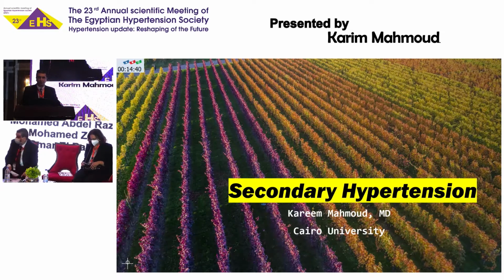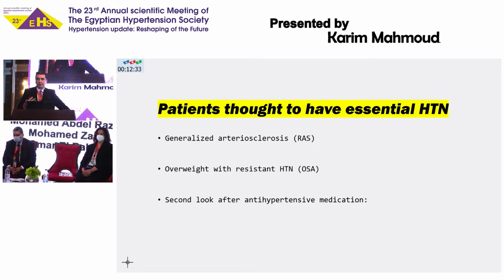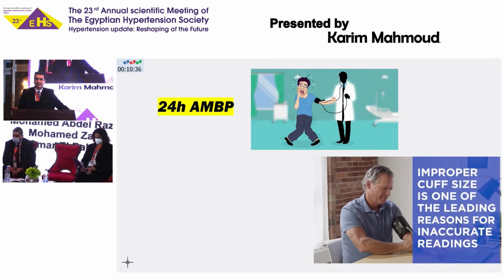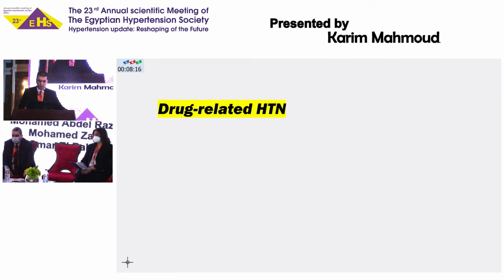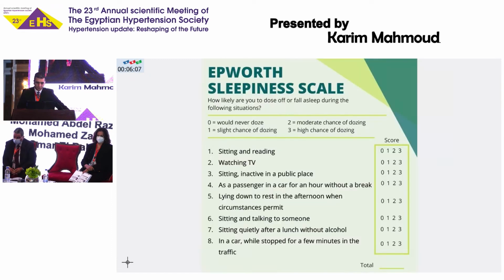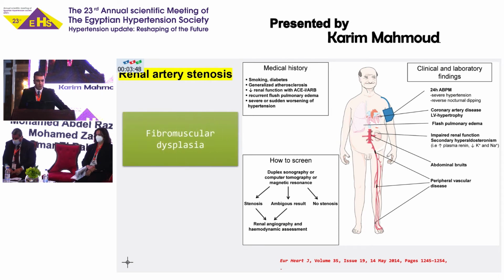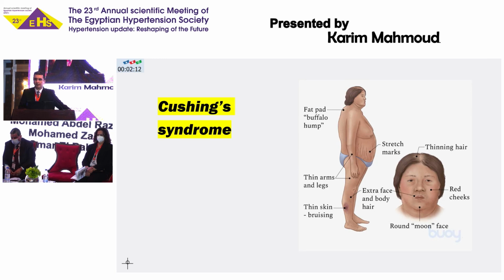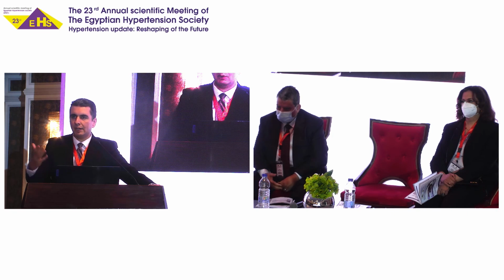17 Karim Mahmoud Approach to diagnose secondary Hypertension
17  Karim Mahmoud   Approach to diagnose secondary Hypertension